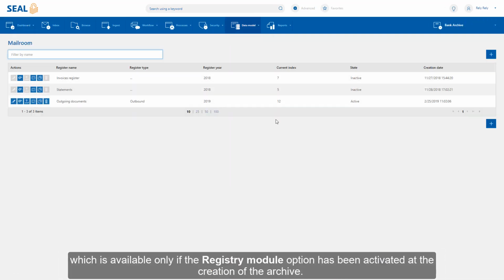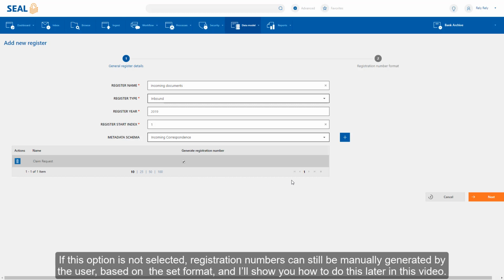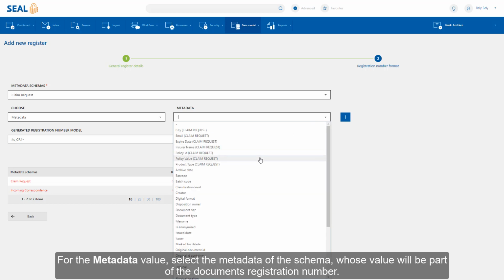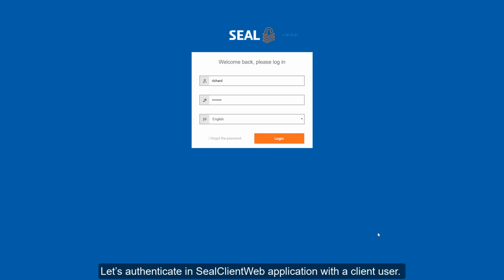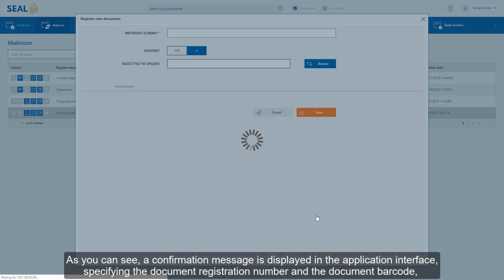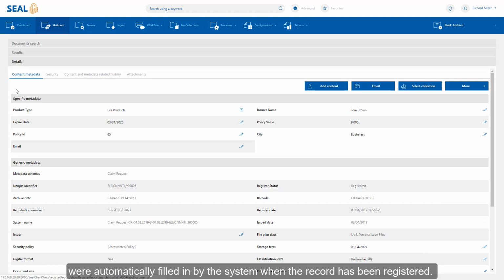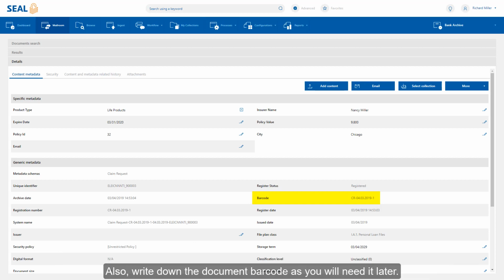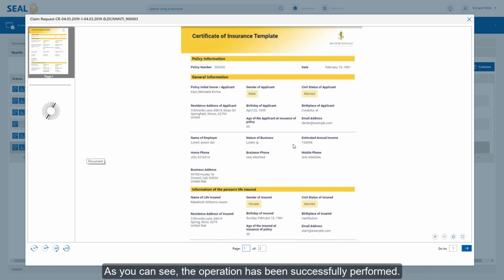SEAL - Digital Mailroom add-on